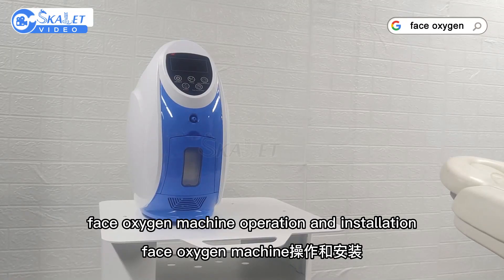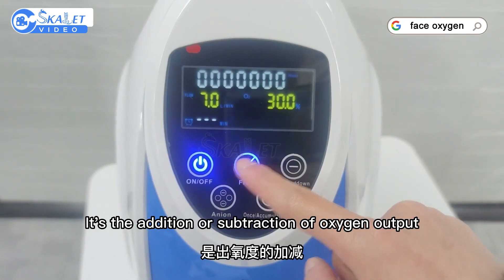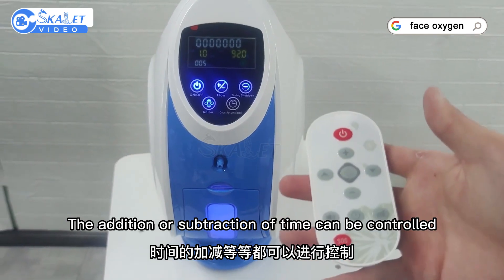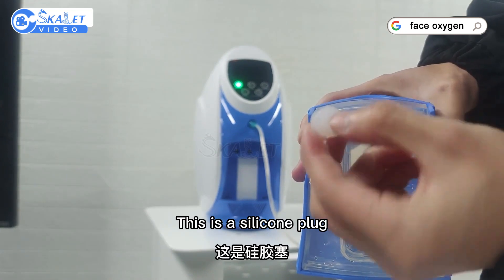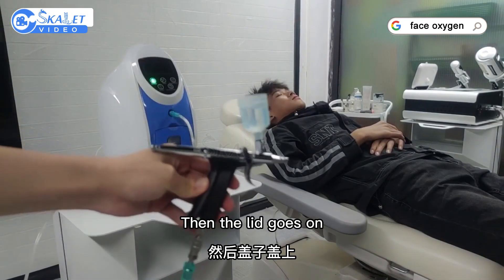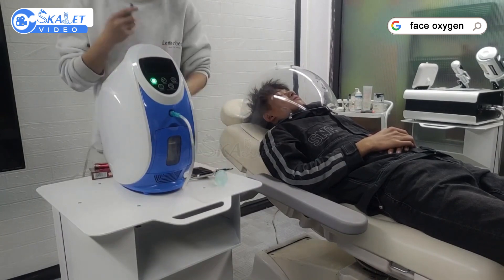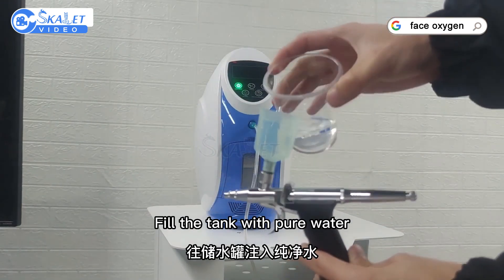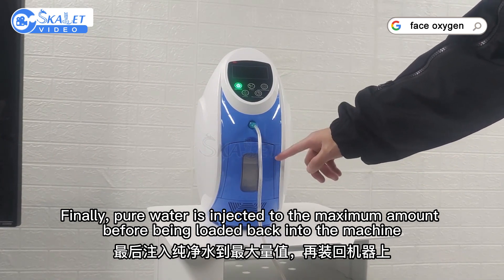face oxygen use video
Item that used in the video:

Model:face oxygen

About US

Our channel is about Cryolipolysis,Radio Frequency,Cavitation RF,Muscle Stimulator machine.We caver lots of cool stuff such as Skin Care,Beauty & Health and more.

✔My Wechat:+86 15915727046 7*24 HOURS